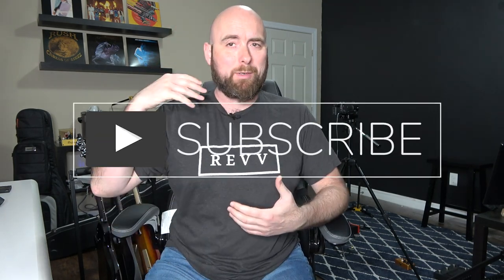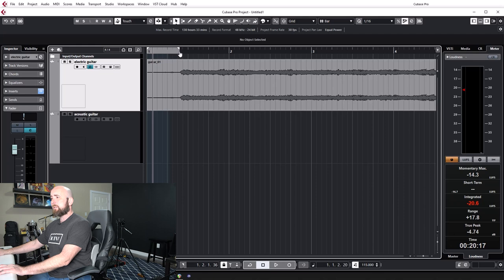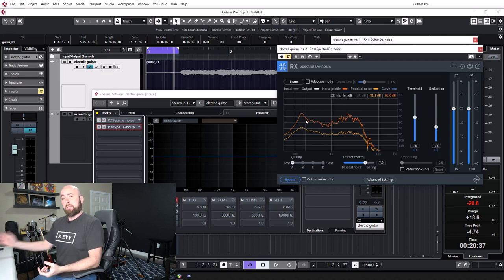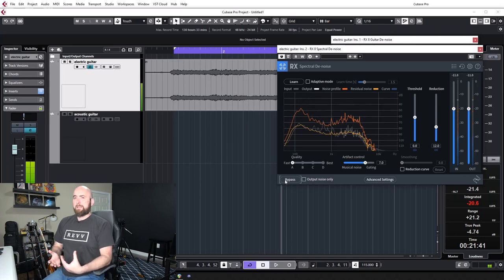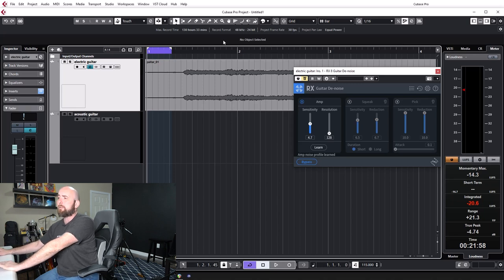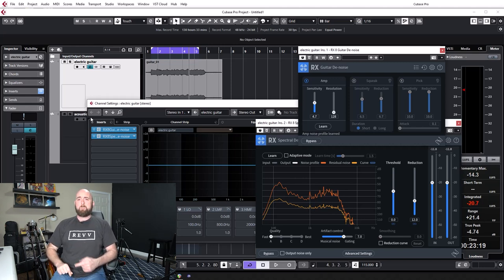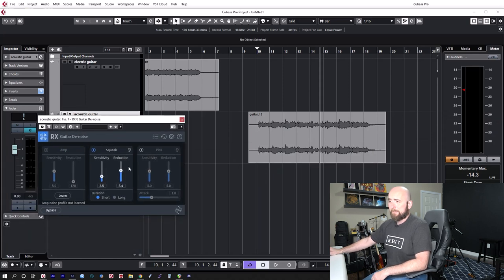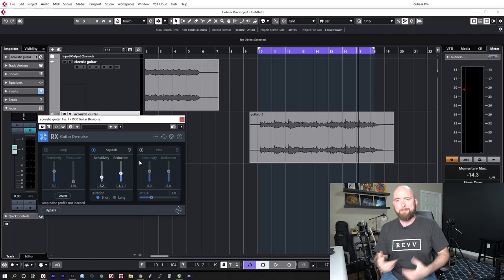Two MUST HAVE Plugins For The Studio Guitarist!!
In this video I take a look at what I feel just might be the 2 best plugins to have in our "toolbox" when working in the studio as a guitarist. The fine folks at Izotope have knocked it out of the park with these and their many other incredible plugins.